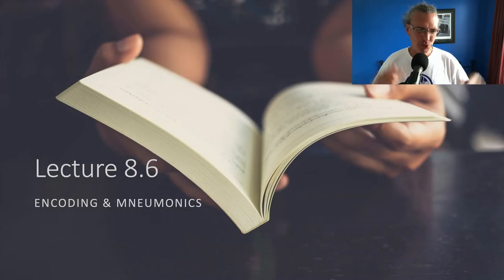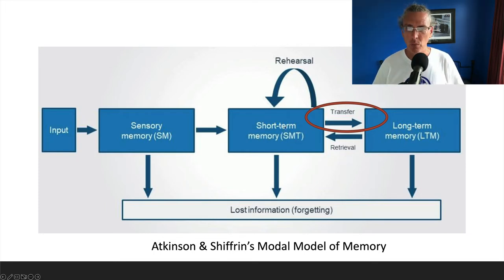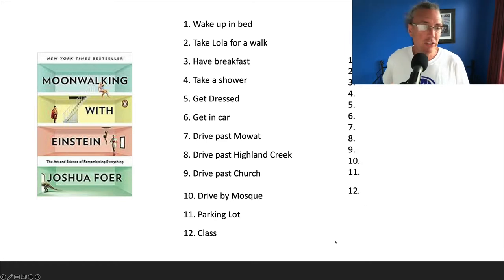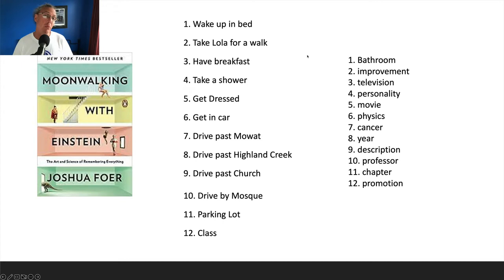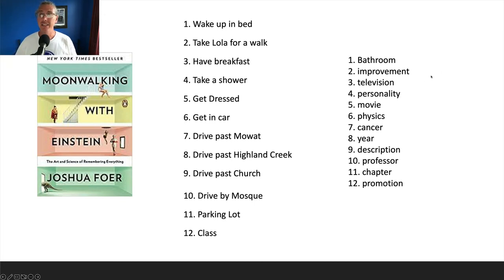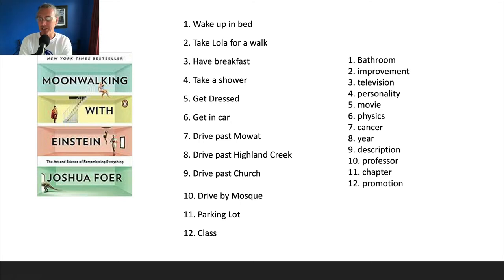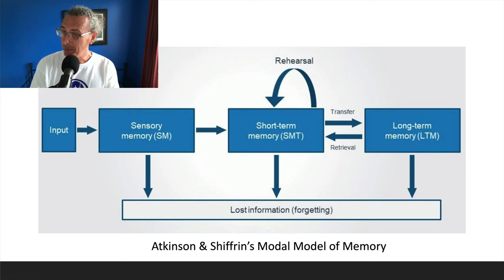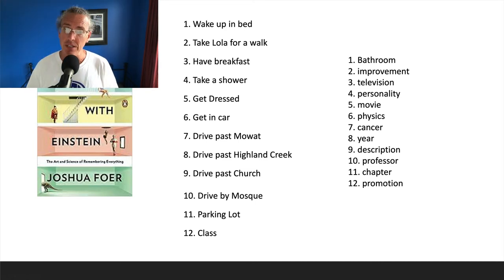Lecture 8.6 - Encoding and Mnemonics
What a better memory?  No problem ... just a bit of work each time you want to remember something